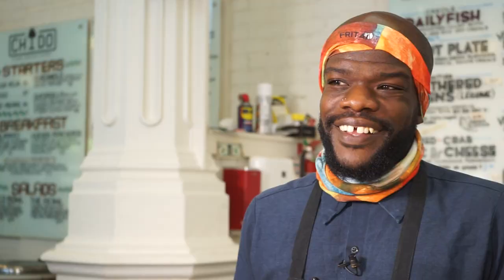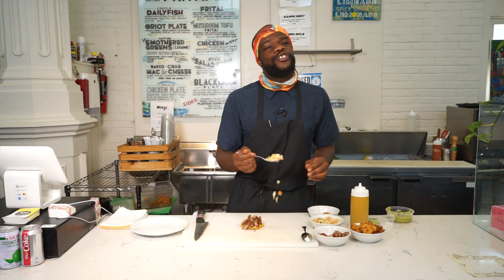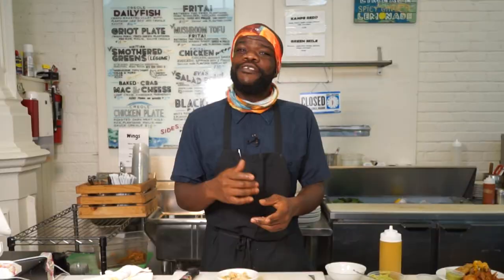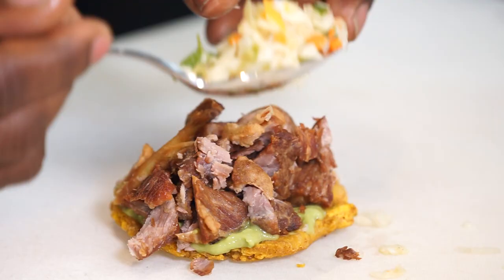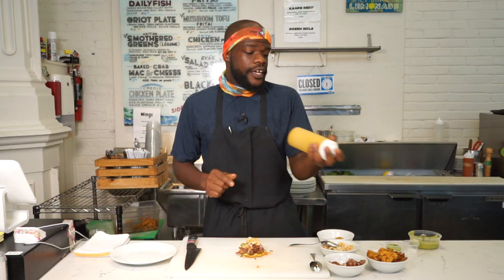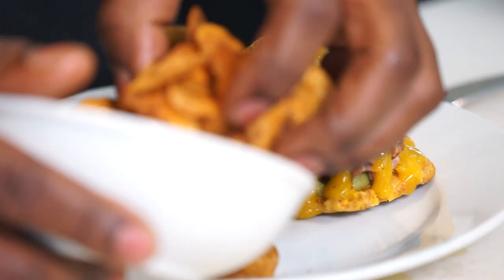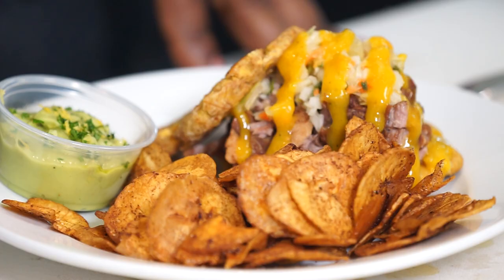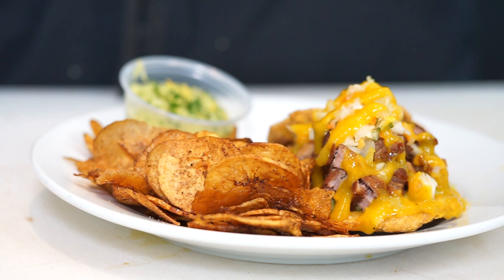Fritai Haitan Street Food makes classic Fritai sandwich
Fritai is located in the St. Roch Market in New Orleans, LA.